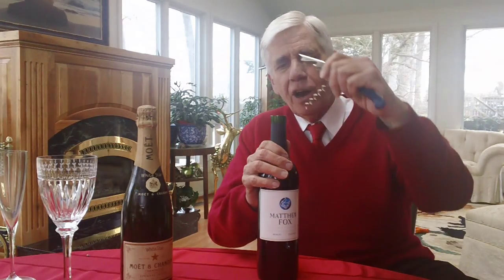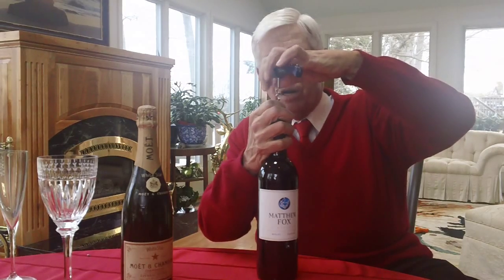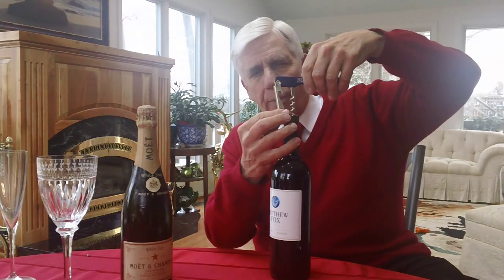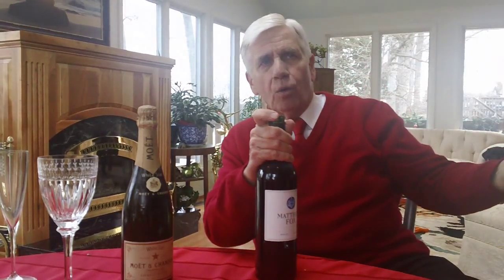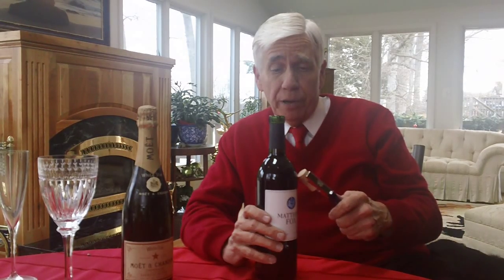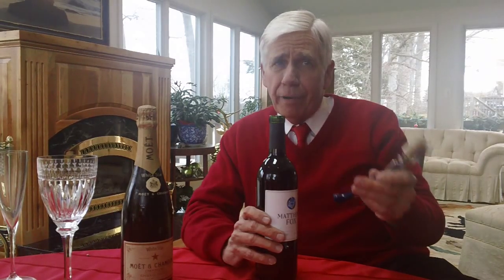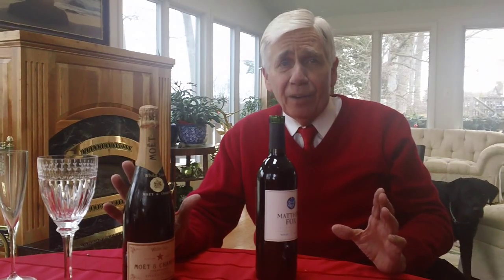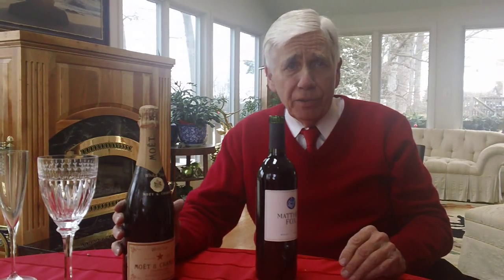Lockins Tip...Using a waiter's wine opener!